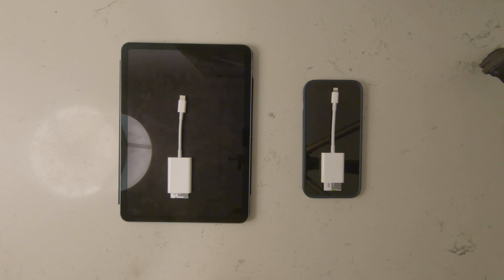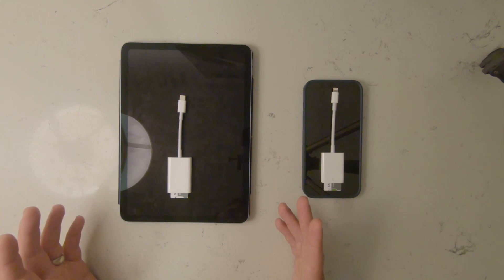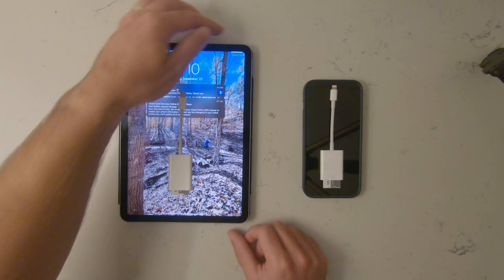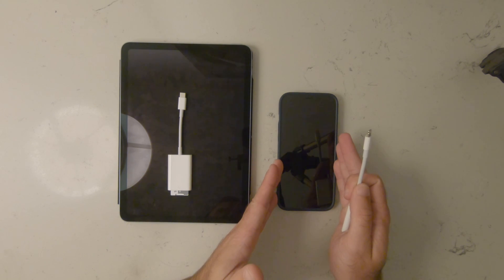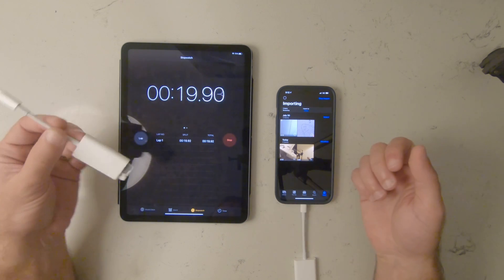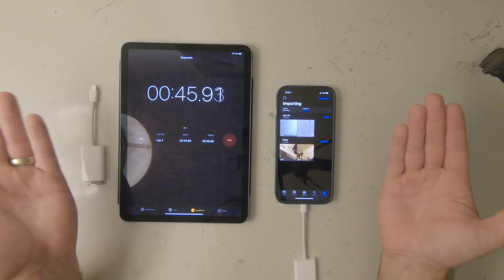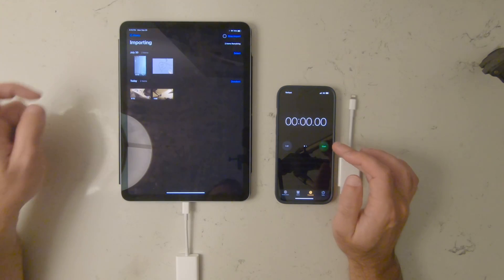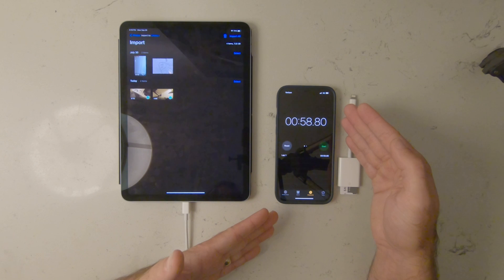Lightning vs USB-C Speed Test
How much faster is Lightning than USB-C in a practical setting?